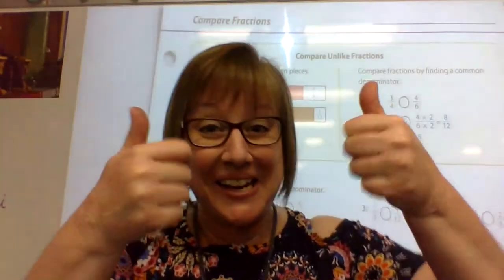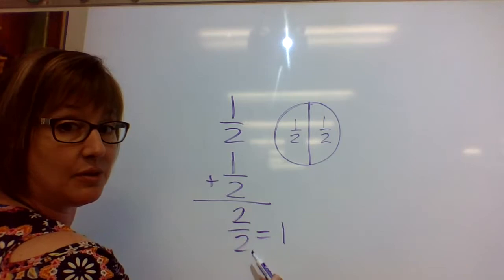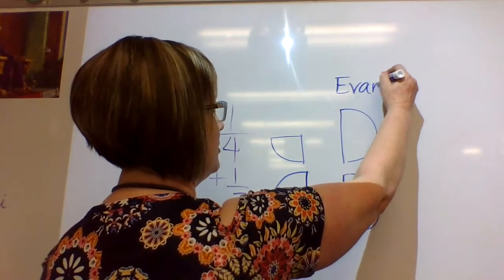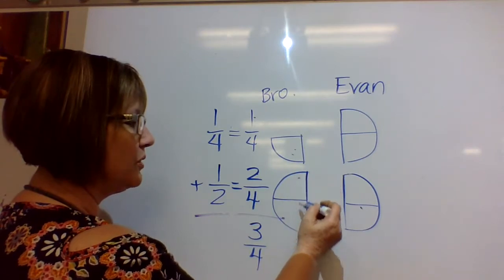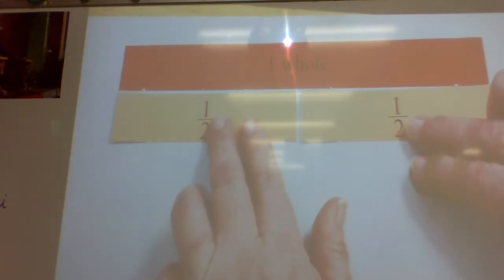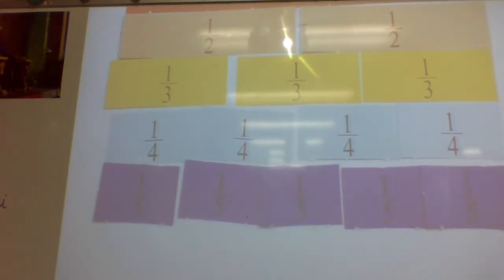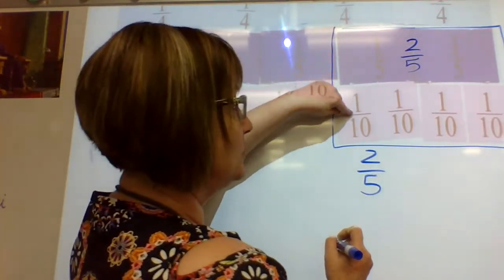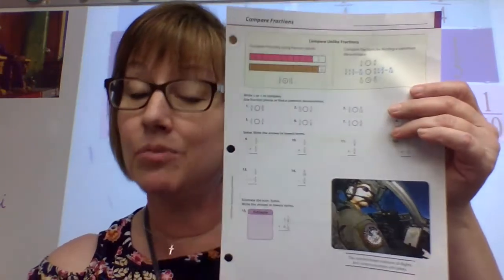zebra 209 210 explanation